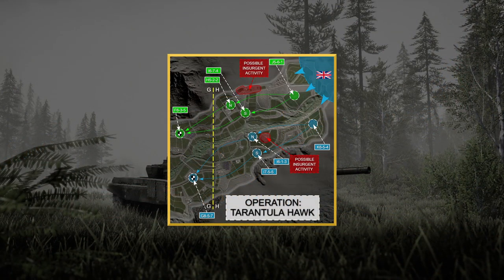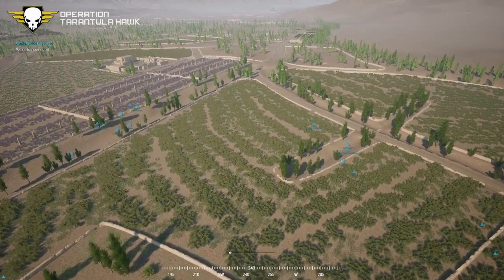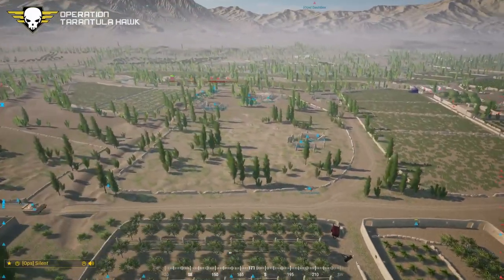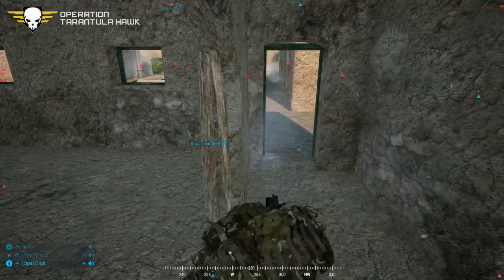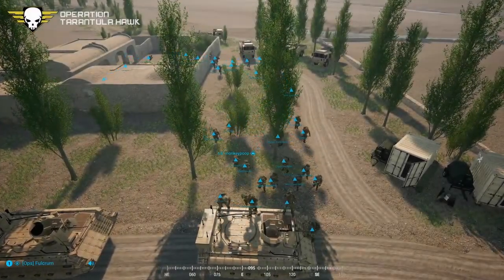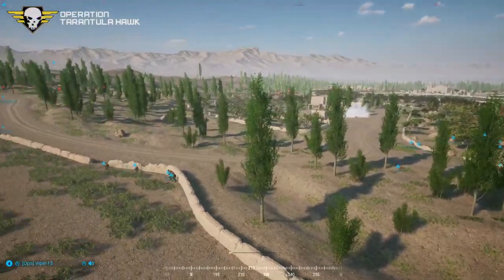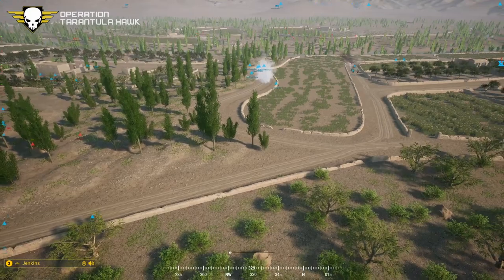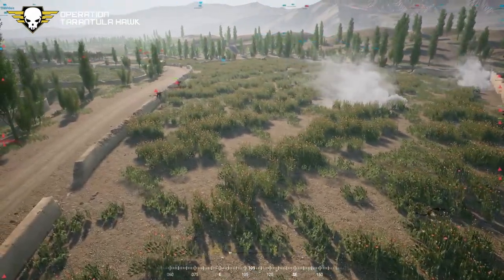Squad Ops | 1 Life Operation: Tarantula Hawk 5-17-2020